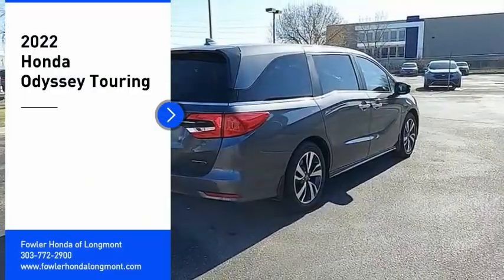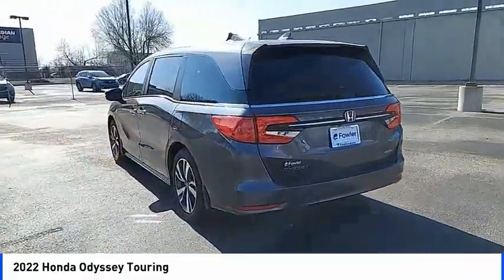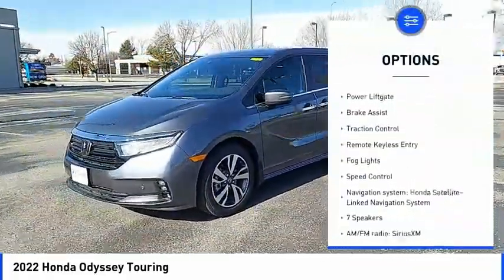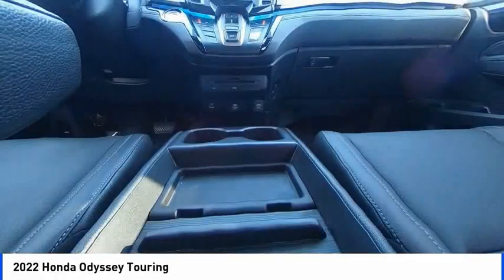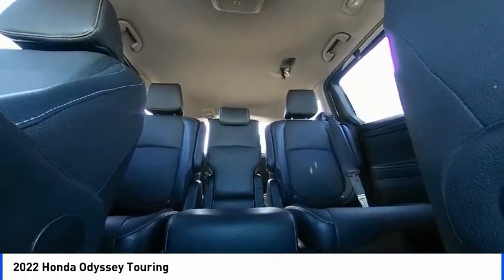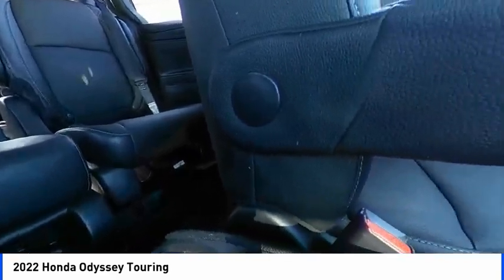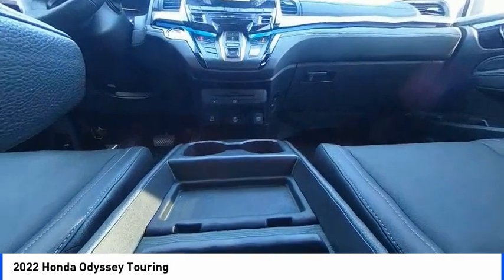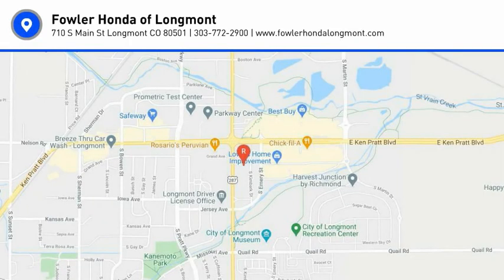2022 Honda Odyssey PAL00021